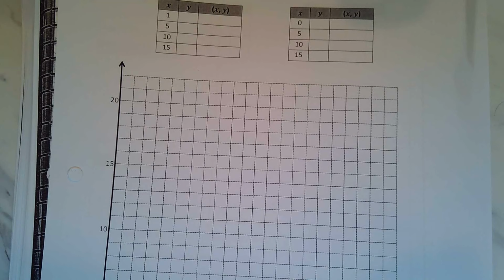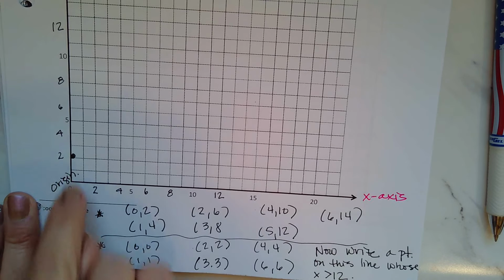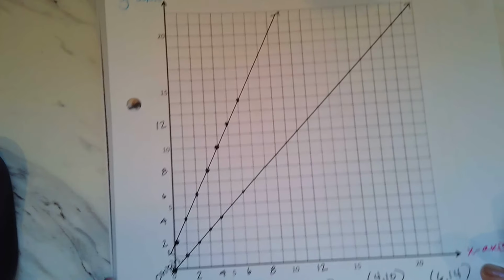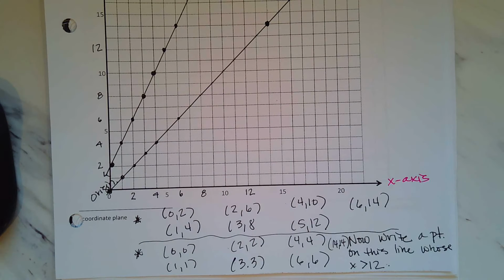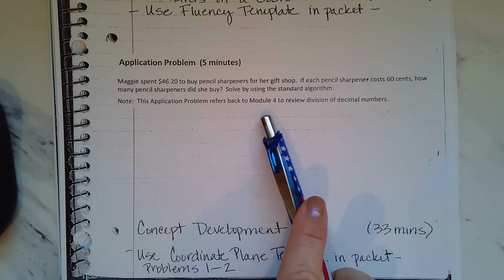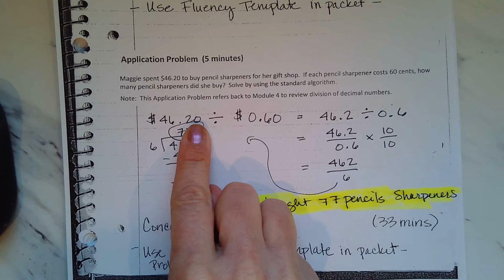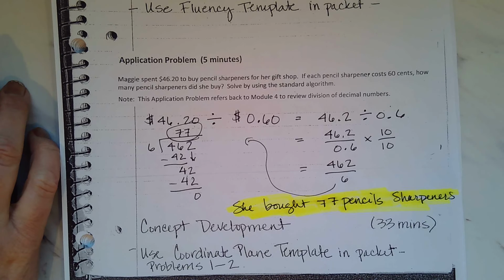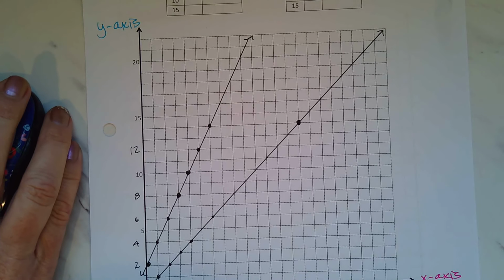Module 6 Lesson 9 Part 1